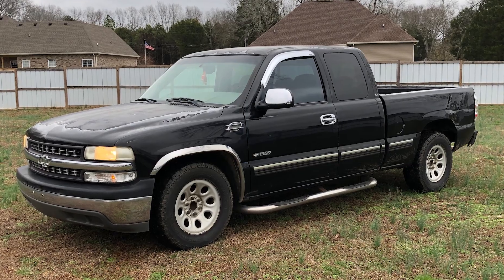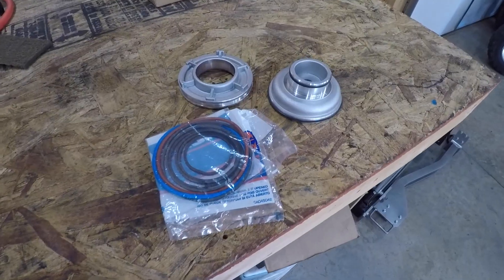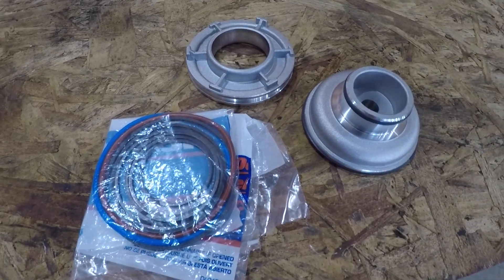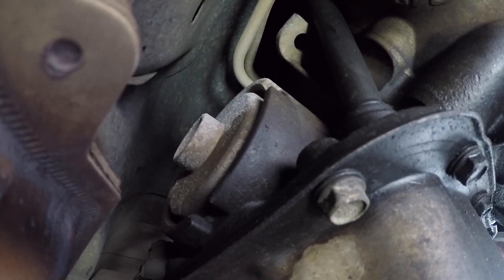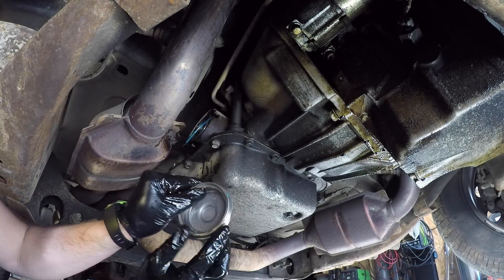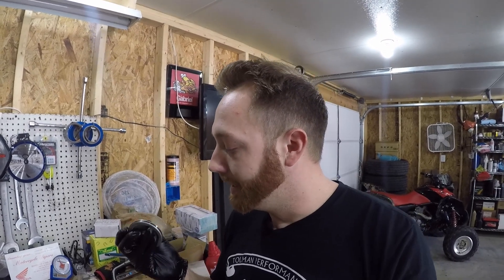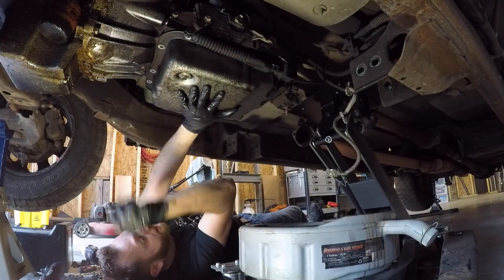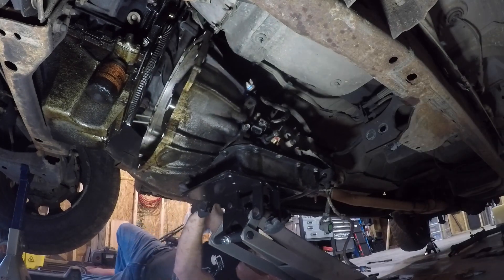Diagnosing and Removing a blown 4L60e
It's time to dive deep into the heart of the UglyTruck and see whats going on with the transmission. Its not good...

While the 4L60 is a fine transmission for a commuter or a stock engine, this one had over 300,000 miles on it, and the symptoms were no 2nd or 4th gear, only 1st and 3rd forward speeds, plus reverse. I had originally thought it was just a blown servo seal or a cracked servo piston, but those were all fine, so the likely culprit was the band had cracked. But with my plans for the truck, I had decided just to remove the transmission for an upgrade...